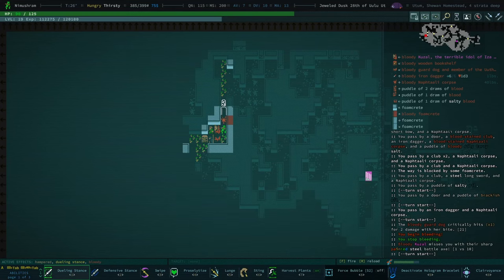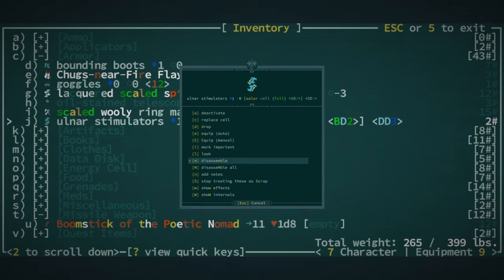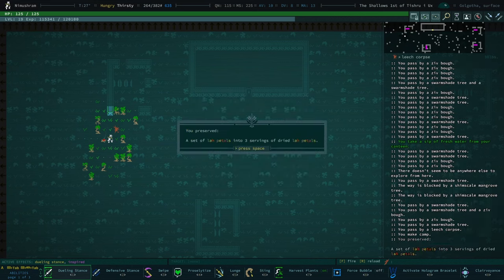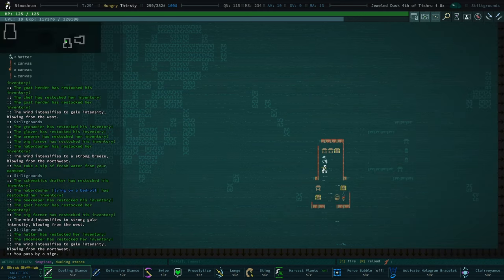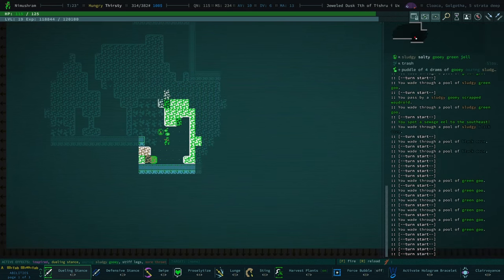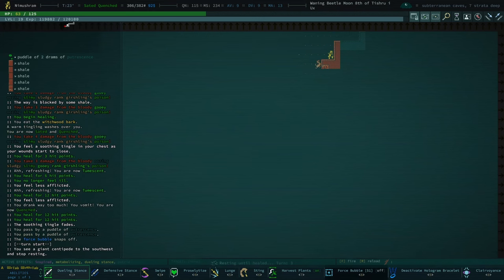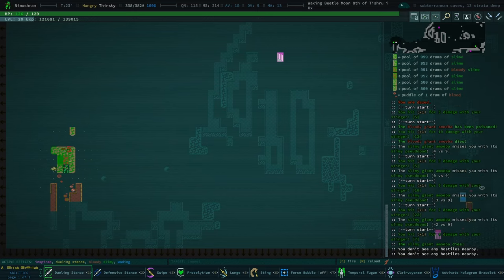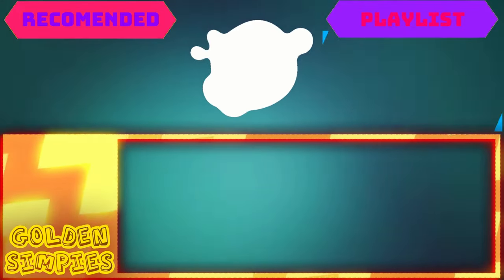Taking a Break With Golgatha 😂 - Caves of Qud